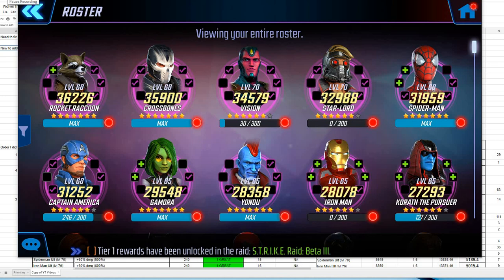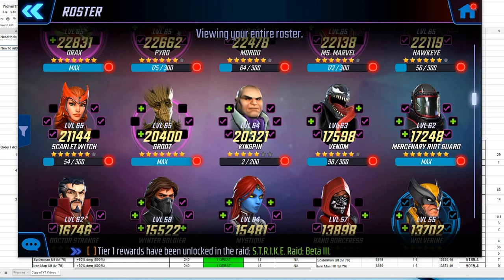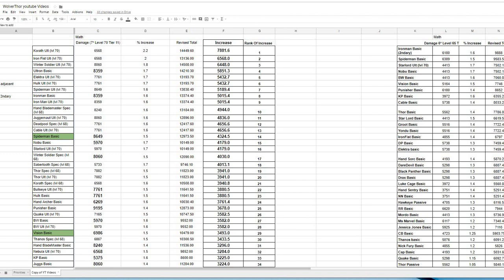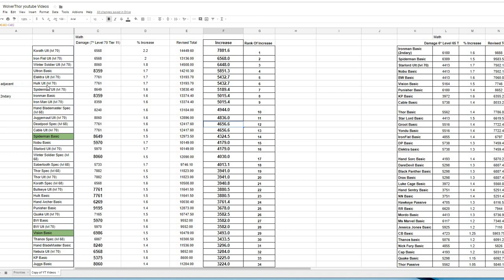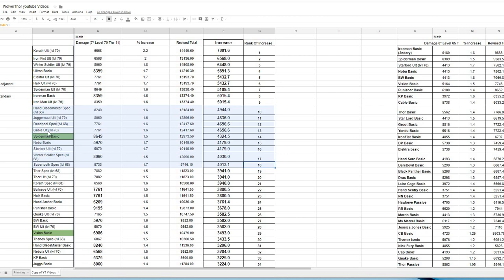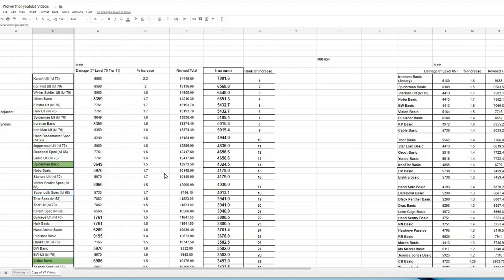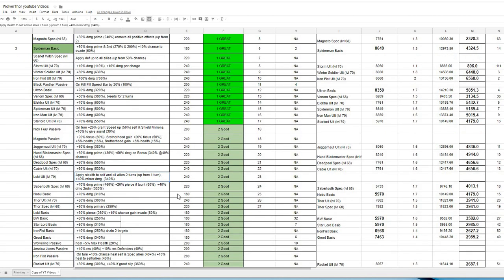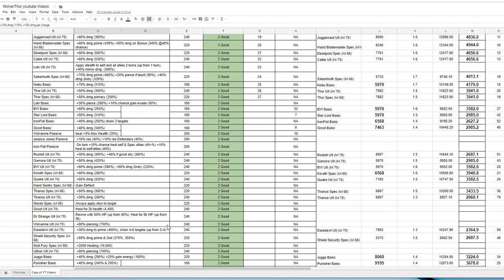Marvel Strike Force T4 Ability Material Choice Rankings Preview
This is the preview to what will be some updated rankings/classifications for EVERY SINGLE T4 ability upgrade in the game.

Plan is to work on the rankings a bit this week and get the video out before the end of the current raid season.